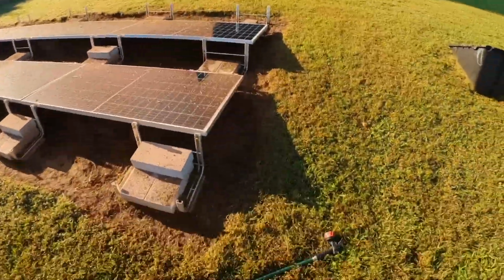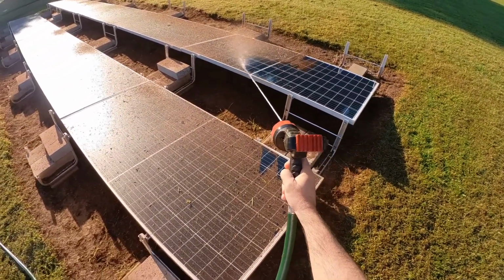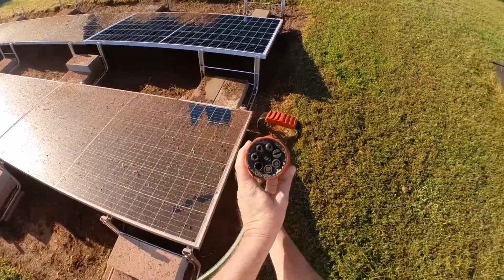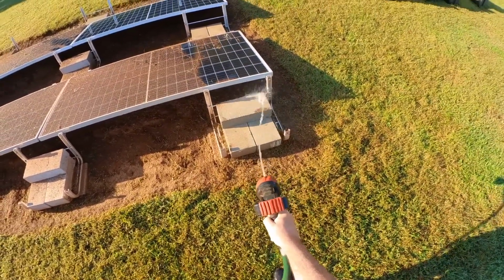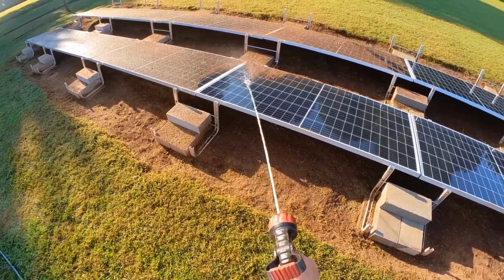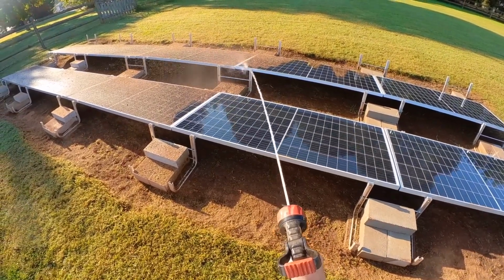Solar Power DIY Helpdesk - Washing my Solar Panels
In this DIY Solar Power Helpdesk video, I will demonstrate how I rinse the grass and dirt off my ground-mounted solar panels after we mow the lawn.